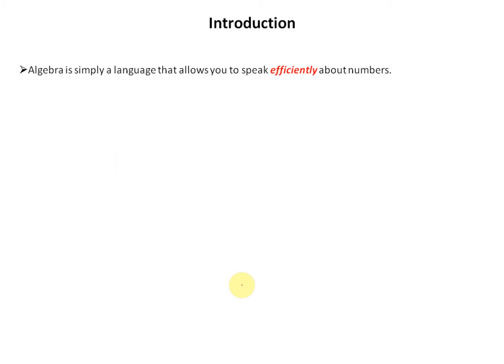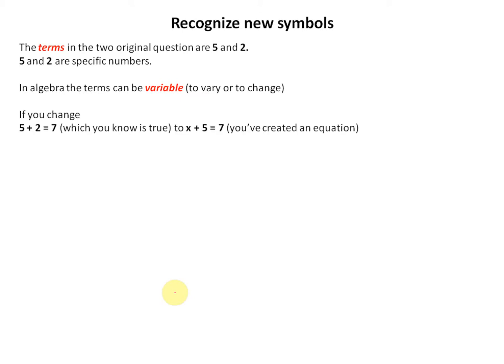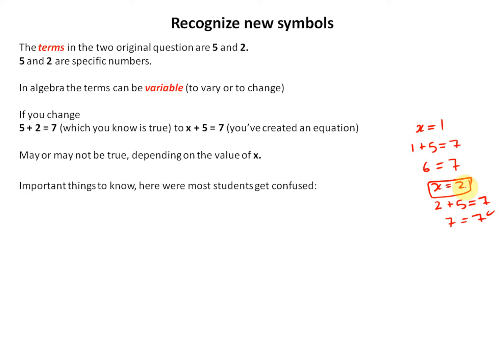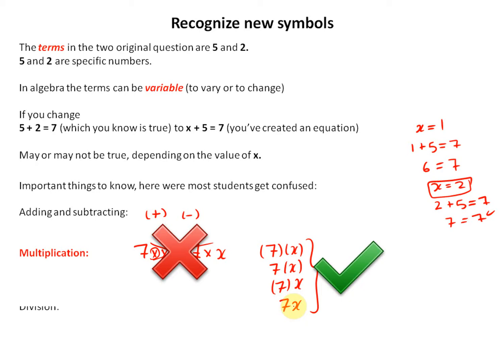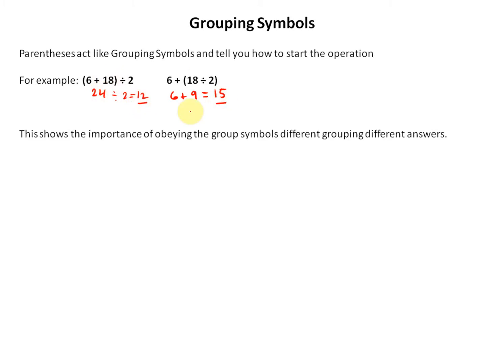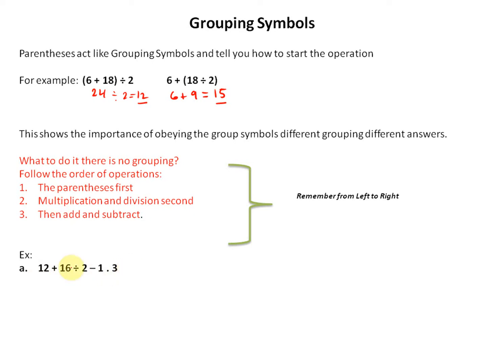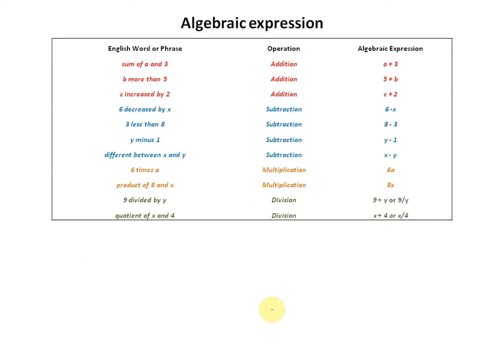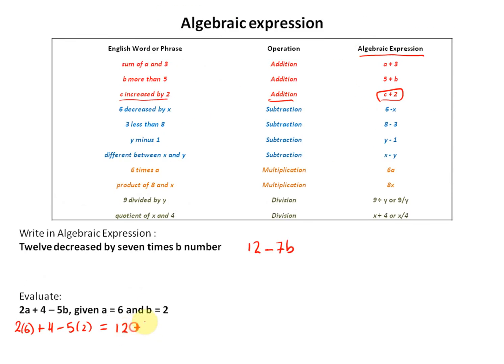Basic Algebra Part 1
These series of videos is to refresh your memory on Basic Algebra. Good Luck